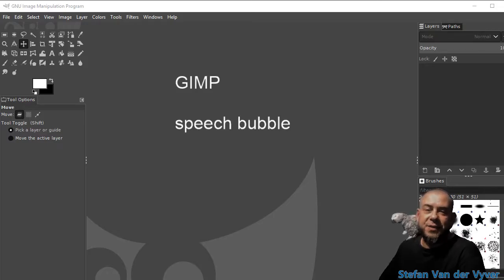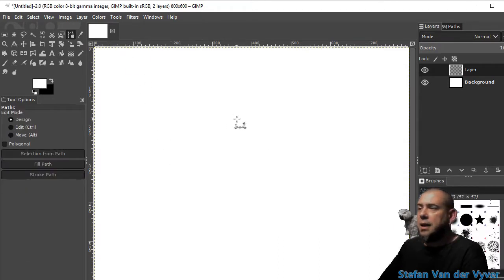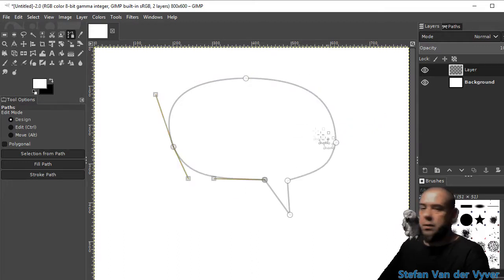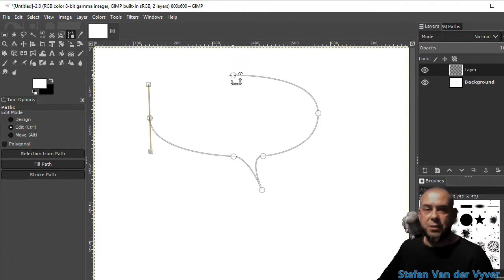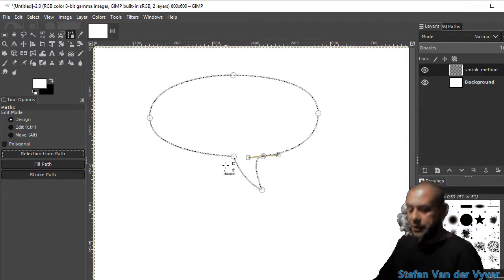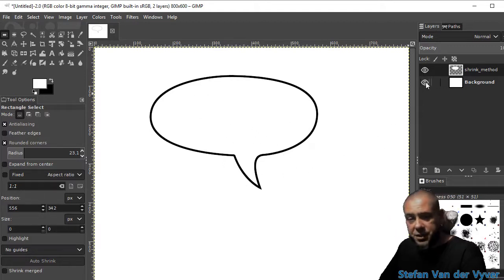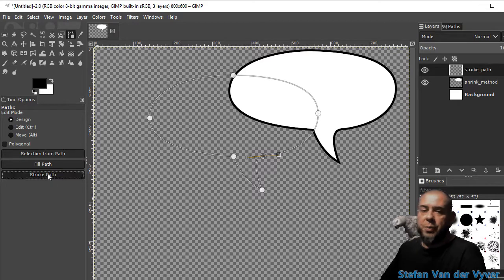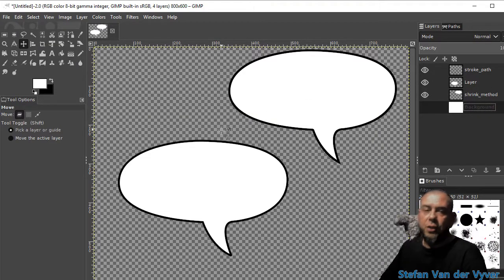GIMP tutorial - creating a speech bubble in two ways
Selection, paths tool, bucket fill tool, layers...